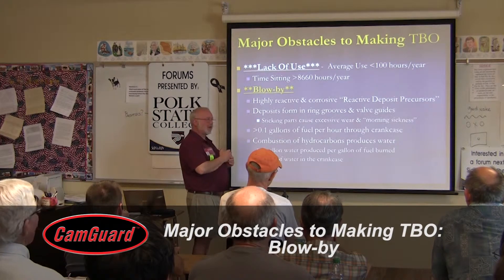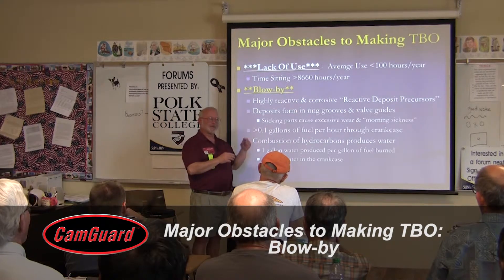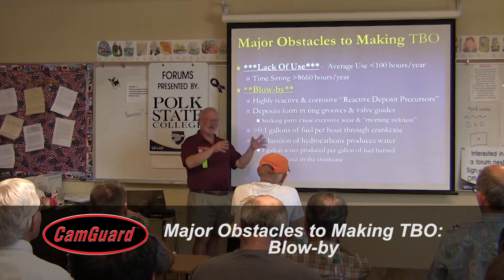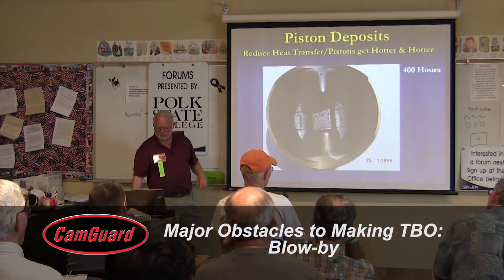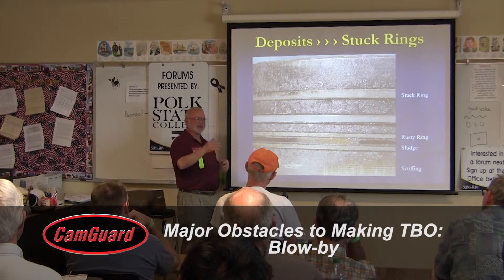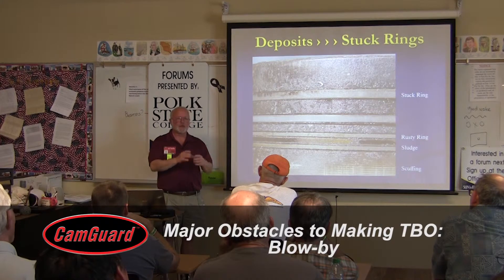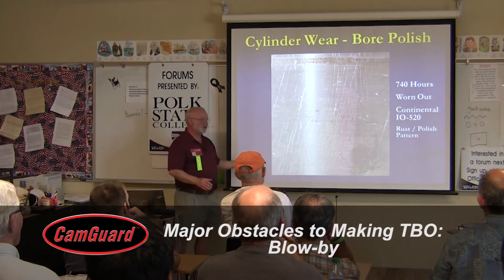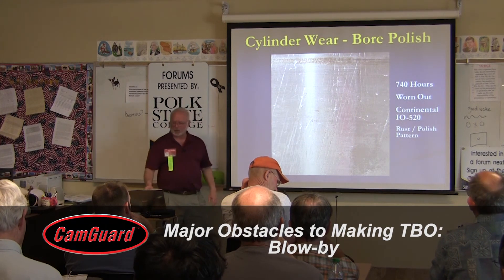CamGuard: Major Obstacles to Making TBO: Blow-by